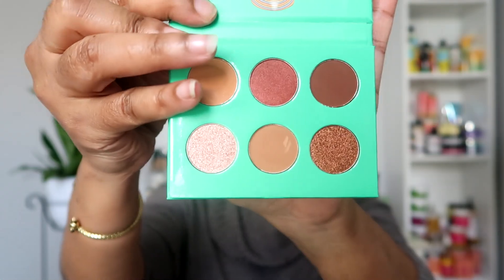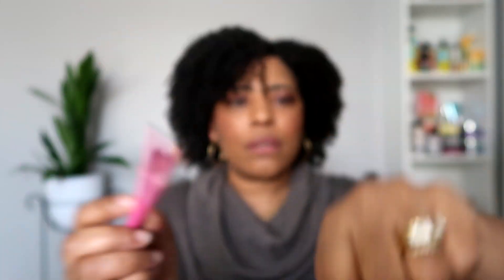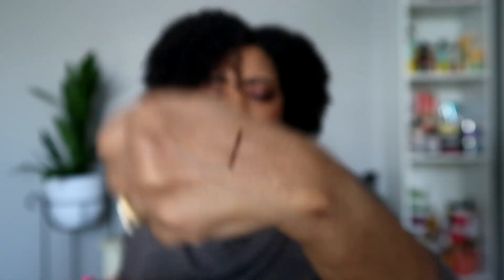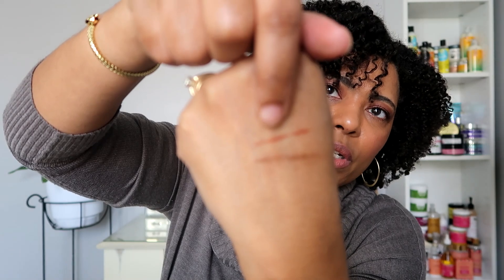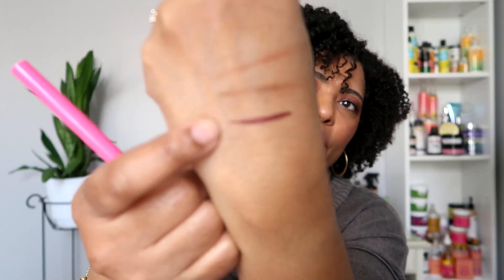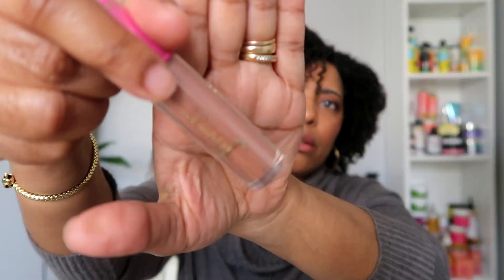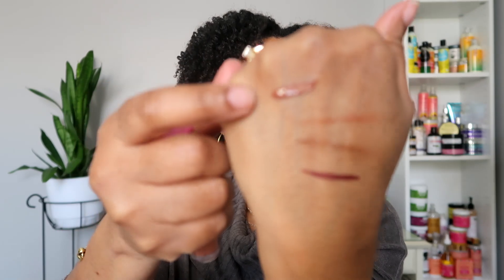MAKEUP HAUL/UNBOXING || Eyes, Lips & Cheeks || NaturalRaeRae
What's Up Sun Raes! I picked up a few items from Juvia's Place and Ulta Beauty that I wanted to share with you. Since I am trying to broaden my channel a bit, I thought I'd better broaden my makeup stash. I hope you enjoy the video!

💛 FYI - Hair is a 2nd day twist out using the Miche Bounce Curl Defining Cream and Honey's Handmade Slip & Glide Glycerin Free Gel (side by side)

ITEMS YOU MAY BE INTERESTED IN:
24k Gold Plated Figaro Chain

MY HOLY GRAIL PRODUCTS:
Eden Body Works Cleansing Cowash
Texture ID 3X Moisture Cream Conditioner
Camille Rose Algae Renew Deep Conditioning Mask
Shea Moisture JBCO Strengthen & Restore Leave-in Conditioner
Camille Rose Naturals Curl Love Moisture Milk
As I Am Double Butter Cream
Eco Style Curl & Wave Gel (Pink)

FILMING EQUIPMENT:
Camera
---Canon G7x MarkII
Selfie Stick &Tripods
---Manfrotto Mini
Lighting
---HPUSN Softbox Light
---Ring Light - SUNPAK Ultimate Vlogging Kit (Best Buy)
Editing Software

Please Note: all items mentioned in this video have been purchased by me with my own money and the opinions expressed herein are 💯% my very own. Thank you for your support.